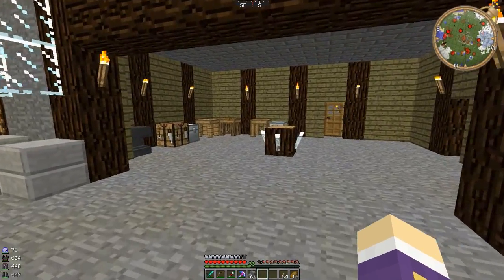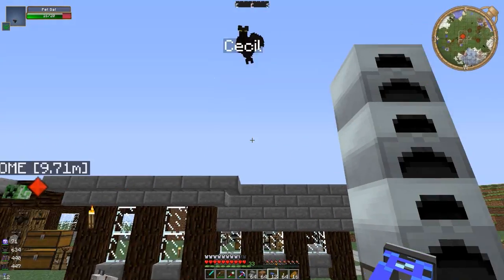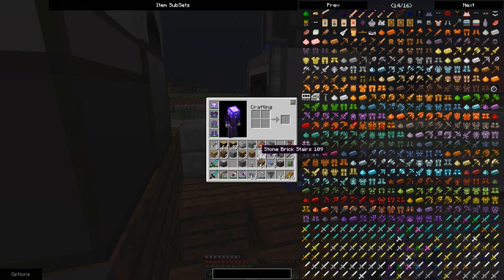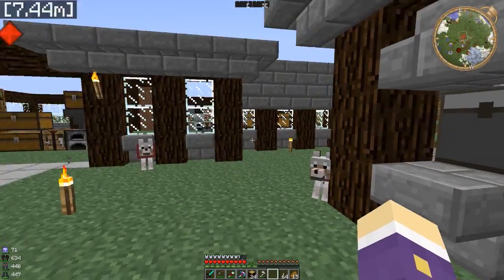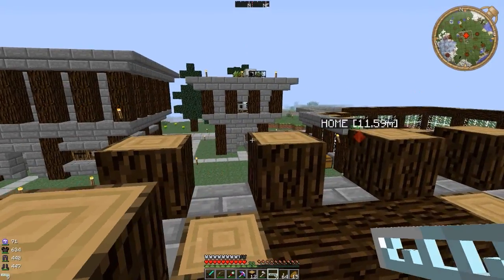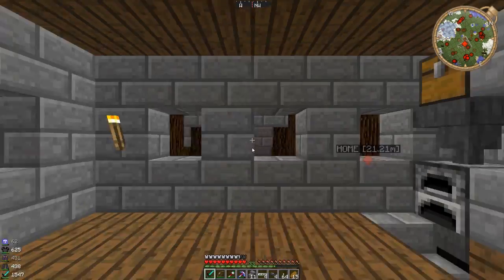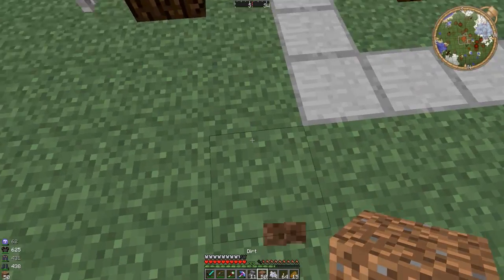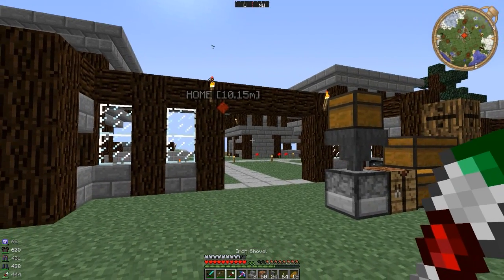FTB New World LP - E11 Keeping up with demand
NOW THEN. We have Applied energistics and we are mixing it with Minefactory reloaded in this area of my world, creating the farms. I also have a lot of new information about the Bladecraft Mod, and I'm excited about things to come.

Let others know how you are liking the LP so far, bump up my forum Post :D

New World Mod Packs goal has been to make minecraft feel new again to the thousands of veteran minecraft players that have been feeling a lack of excitement. Including some of the most popular mods with the minecraft community and many other incredible under the radar mods; keeping up the goal of staying exciting and new!

This Mod Pack is available through the FTB Launcher.

Nemsun on Twitter @WarlordMark1